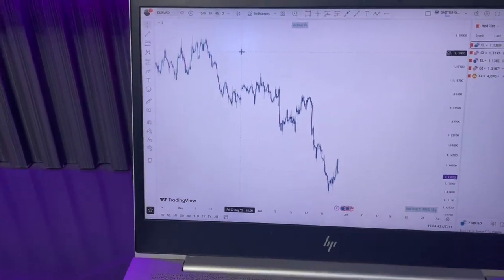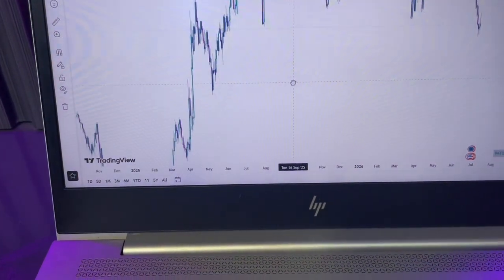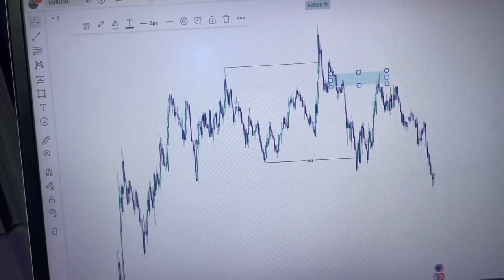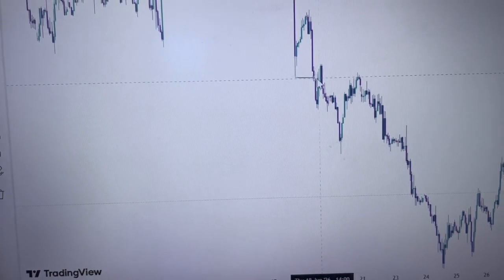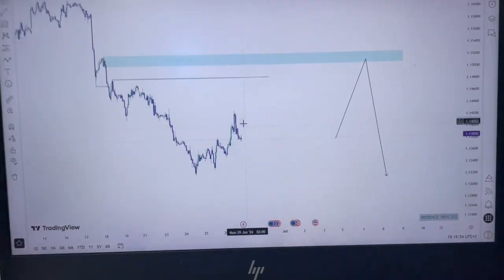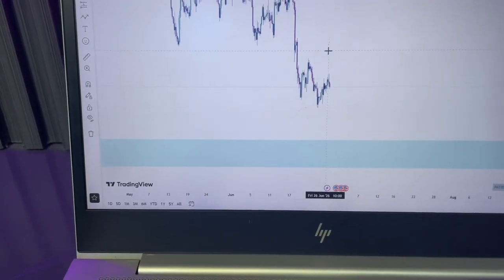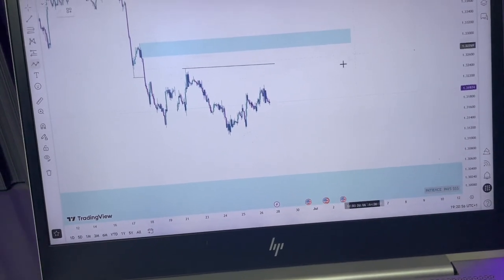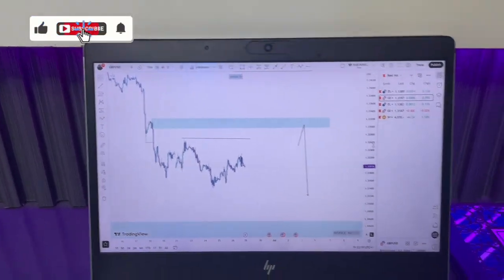Weekly Breakdown 📈📉📊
Hey traders! I’m Action_fx a Forex trader focused on consistency, discipline, and personal growth.

• My personal trading setups
• weekly trading experience